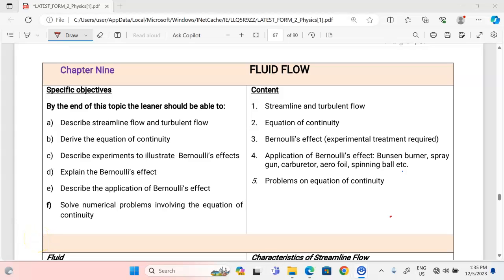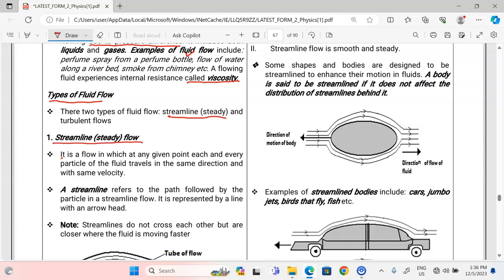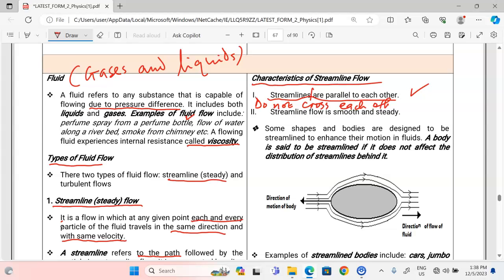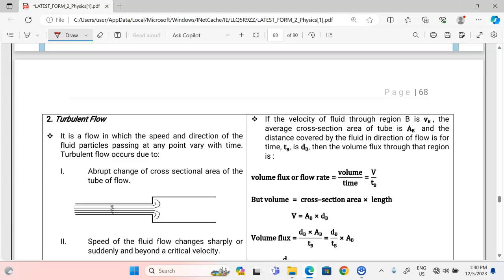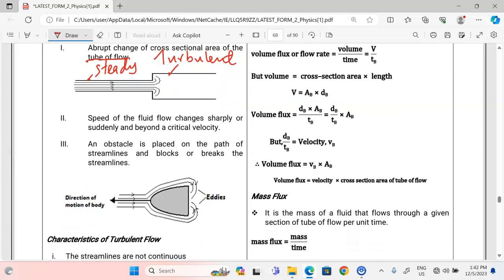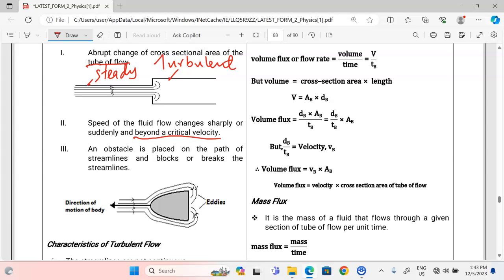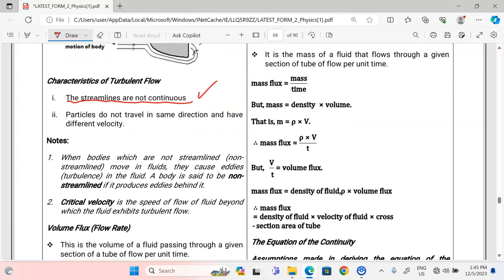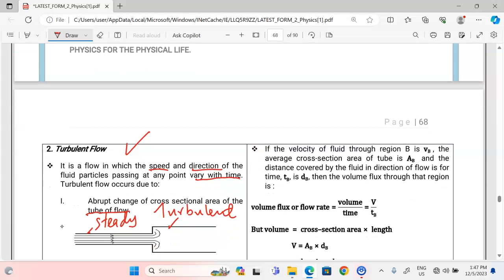FLUID FLOW, STREAMLINE AND TURBULENT FLOW.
TYPES OF FLUID FLOW